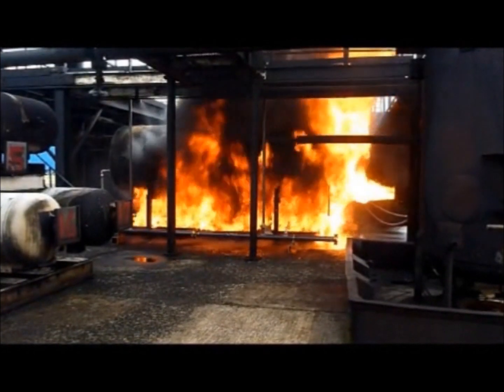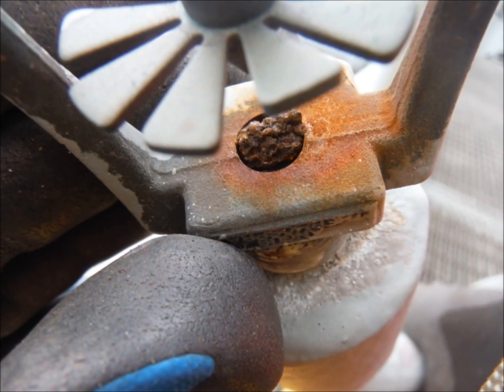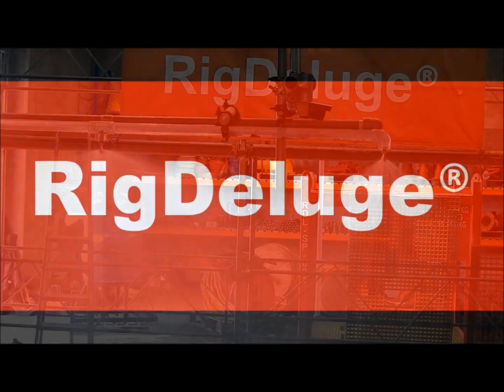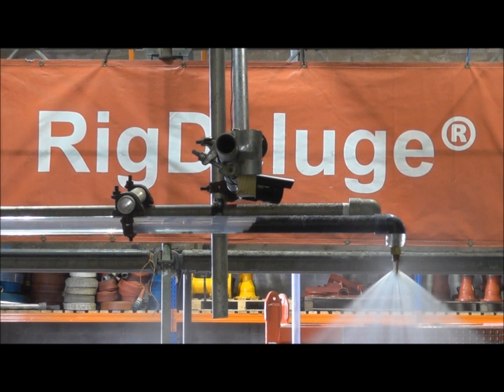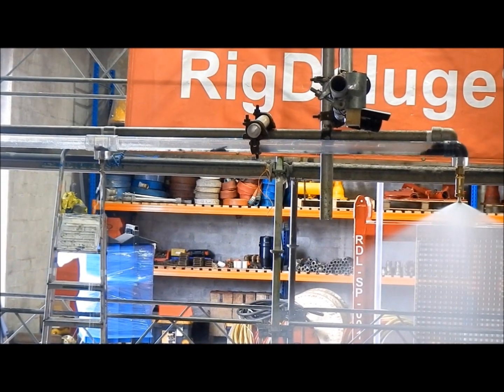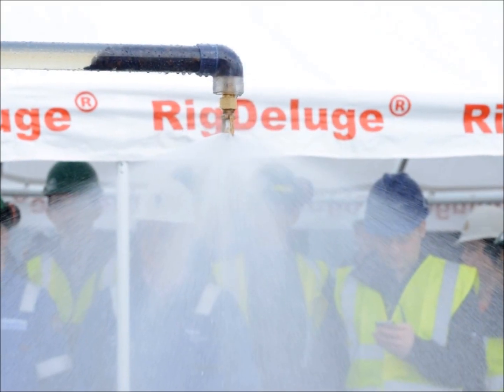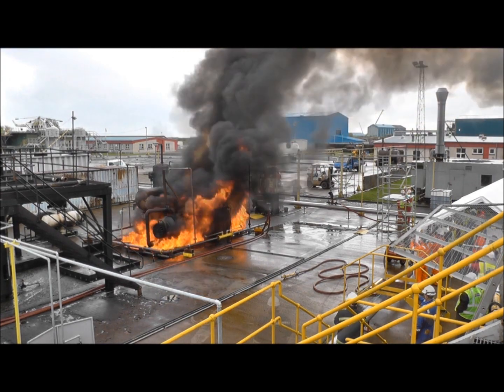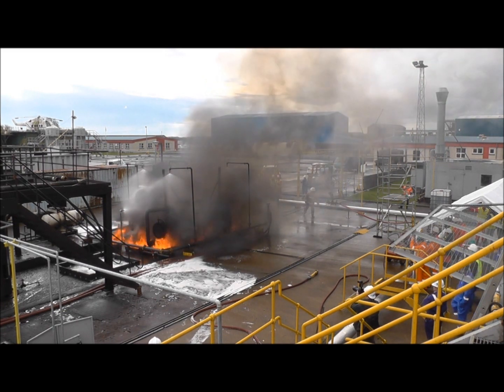Nozzle Filter by RigDeluge®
Nozzle Filter by RigDeluge® The Free Flow Technology Adaptor and Free Flow Nozzle, will reduce the risk of deluge nozzles from failing in delivery lines where contaminants and pollutants are present.

It allows for free and sure flow of water to the fire on first time system activation enabling reliability to be improved to a point where a "Dry Test" regime can be implemented to extend Wet Test Compliance Testing to once every 3 to five years.

RigDeluge® Blockage Test For Marine Compliance of all Fire Sprinkler Heads Used in a Salt Water Delivery System is a WORLD First. You are GUARANTEED nozzle blocking when salt water is used as a delivery fluid in a fire sprinkler system. (Salt Crystallisation -- Marine Growth -- Debris Scale -- Concentric Corrosion -- Filtration Failure all proven). Compliance for marine use must include a blockage test yet current industry standards do not include these, yet it has been proven time and time again that nozzle blockages contribute to systems failing where loss of life is recorded. If you currently use nozzles that have not been through a blockage test you should ensure they are fitted with a blockage reducing device as supplied by RigDeluge®. The Concentric Flow Technology™ Adaptor will provide instant risk reduction and allow your current nozzles to operate as designed in a salt water environment. Getting water to the fire should be the number one goal yet systems are proven to fail time and time again on first time activation through nozzle blocking, these nozzles are removed, cleaned and replaced to block again which is re-introducing risk. We now have a real solution, no matter how much you clean delivery lines or introduce exotic metals and plastics the salt water will still introduce the very high risk of the nozzles failing ... a proven fact. Legislation needs to be passed where any nozzle used in a marine environment MUST pass a blockage test ... if we know current designs contribute to loss of life we have a moral obligation to make this advancement in testing.

Put your personnel's life's first and introduce a risk reducing device to your current sprinkler nozzles, reduce risk of failure and cost of consistent maintenance costs associated with 1 monthly and 3 monthly testing which has also been proven to fail when the system need to be used in a real fire event.